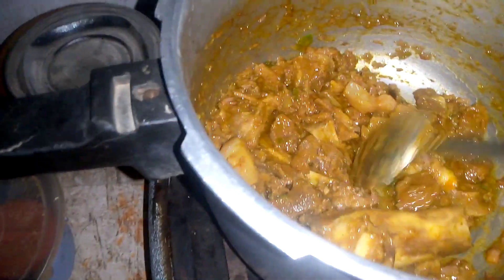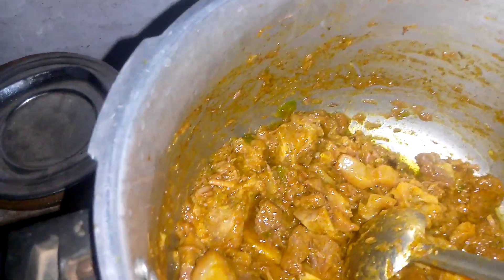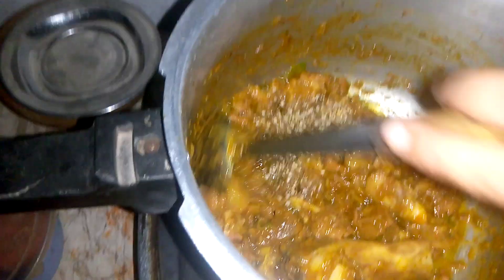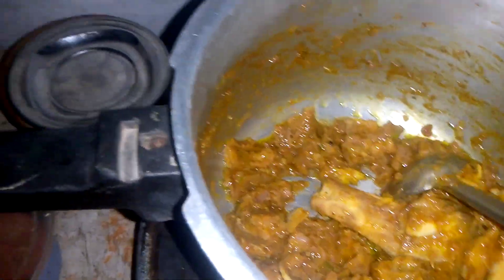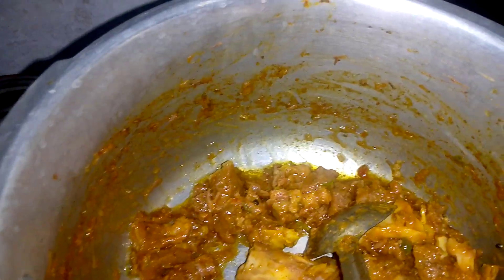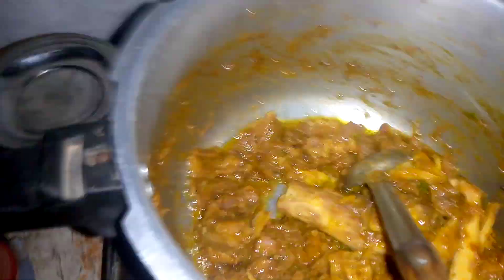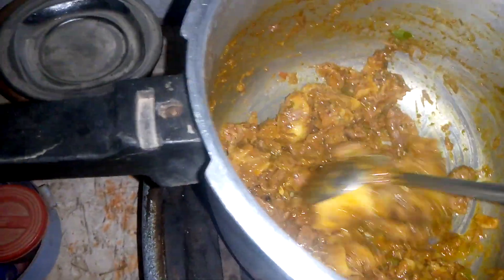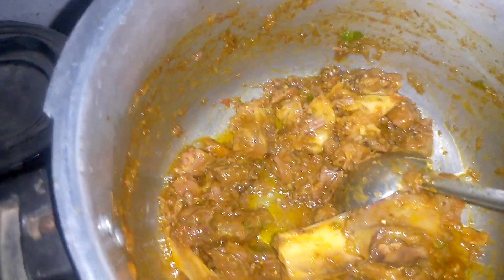A j mene bnaya Gosht 😶❤‍🩹Muhmmad Asad vlog